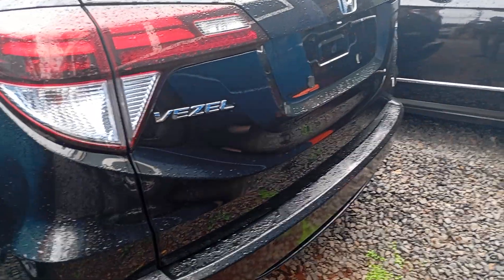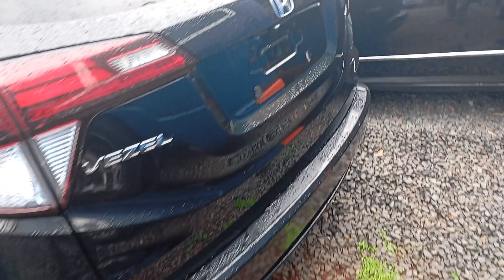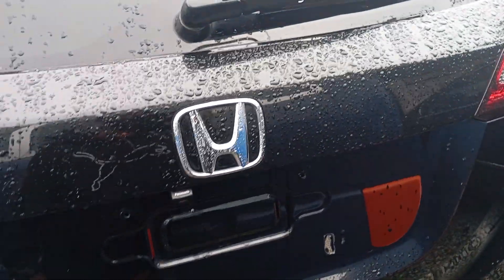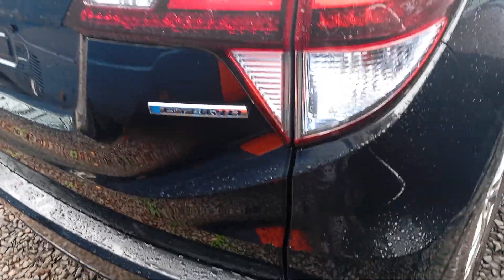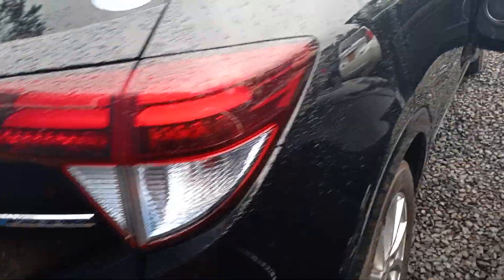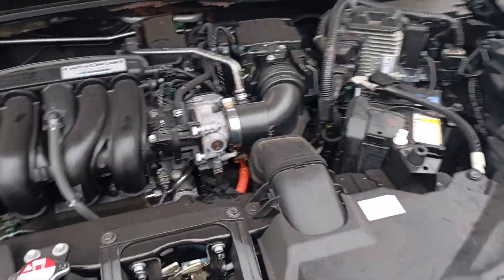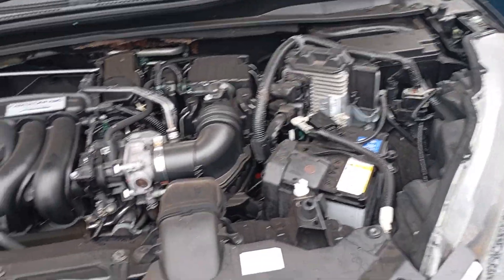Honda Vizel Chassis and Engine Number Location Vin location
Engine
Engine capacity 1,496 cc
Engine type 4-cylinder in-line DOHC i-VTEC
Fuel type Petrol-Electric

Performance
Power 112kW (150 bhp)
Torque 155 Nm
Acceleration unknown
Top speed unknown
Fuel consumption 24.2 km/L
CO2 emission unknown

Misc technical data
Transmission 7-speed DCT (A)